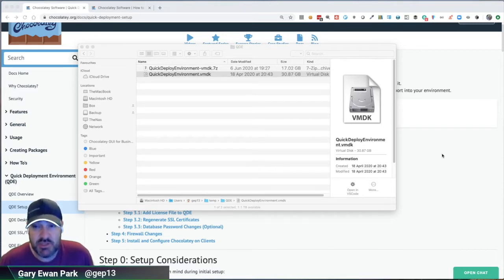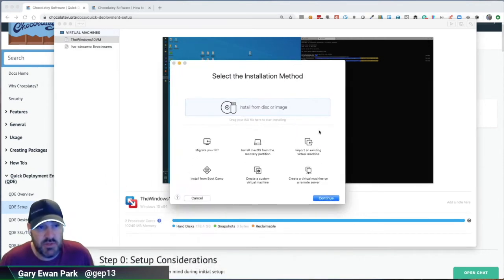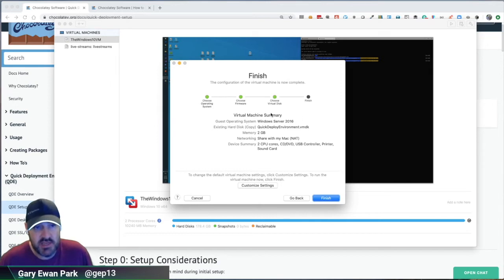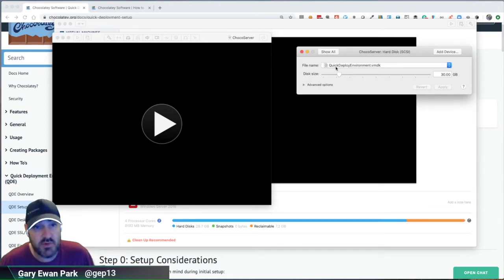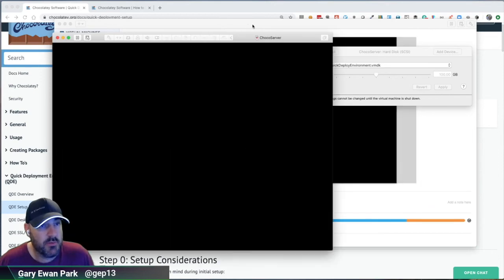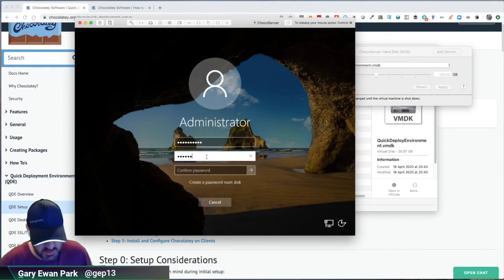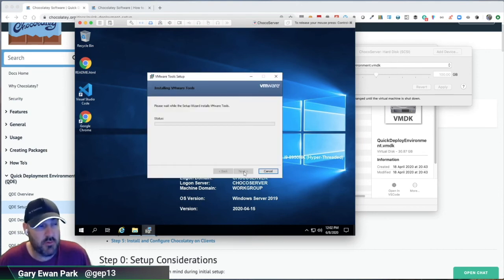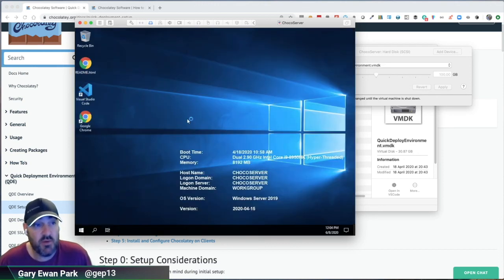QDE - VMware Fusion Setup